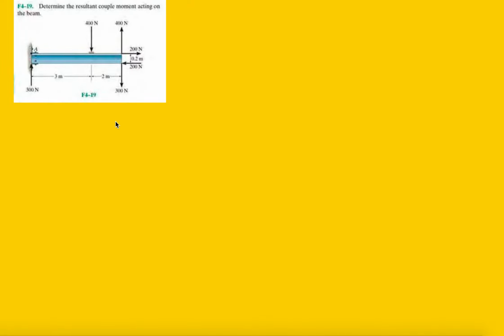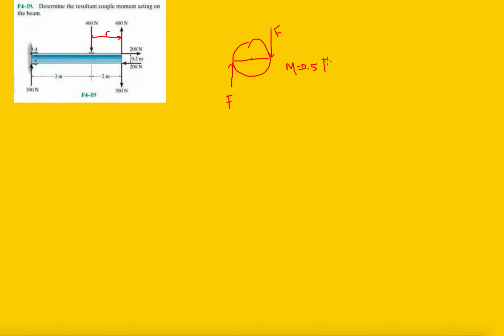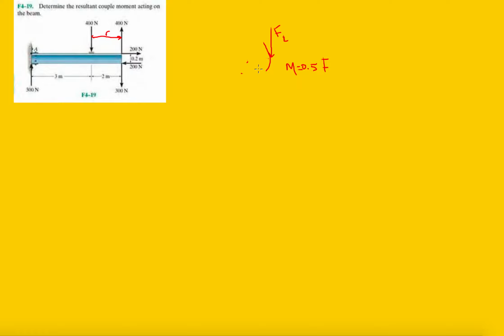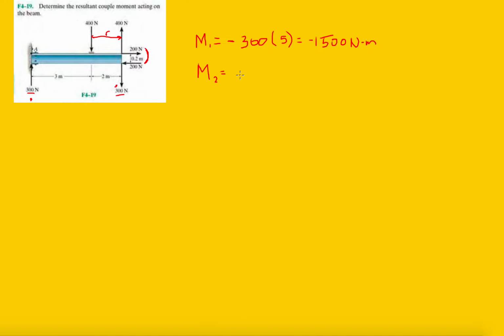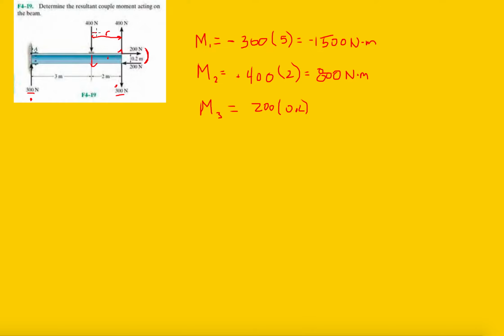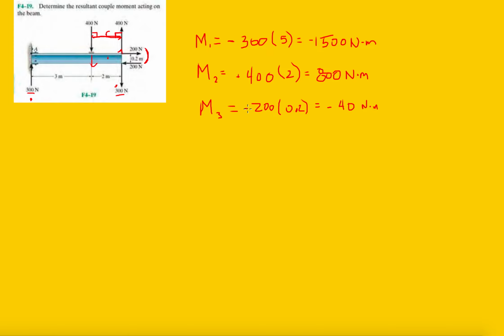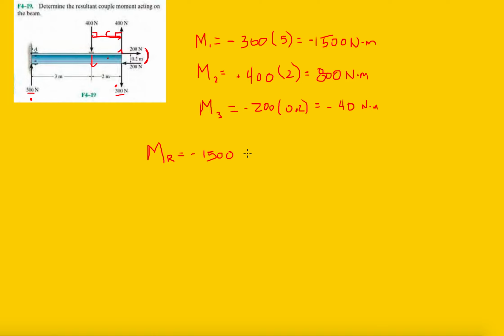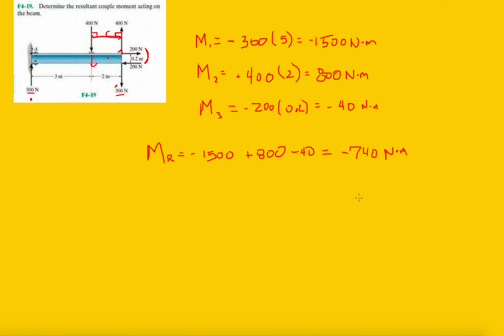Problem F4-19 Statics Hibbeler 12th (Chapter 4)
Determine the resultant couple moment acting on the beam.